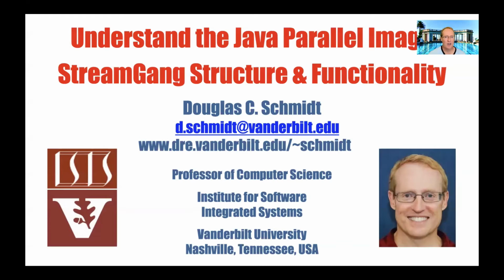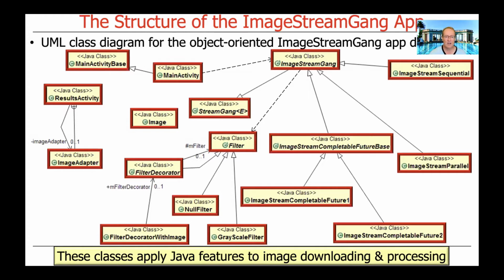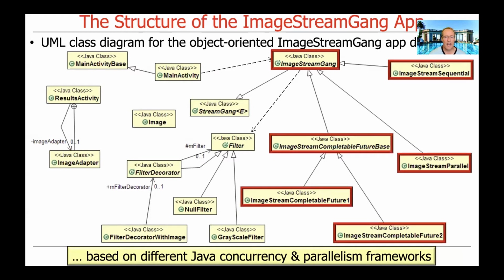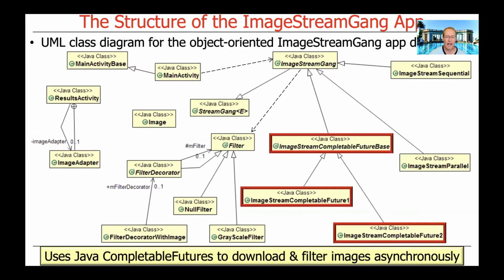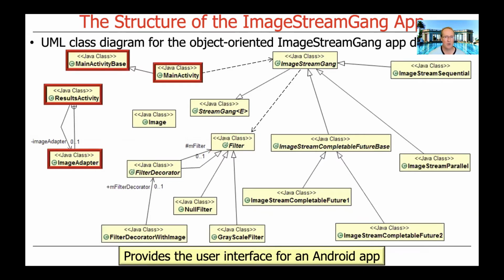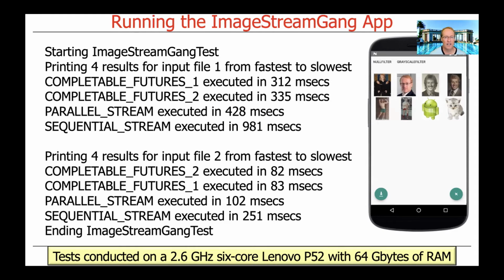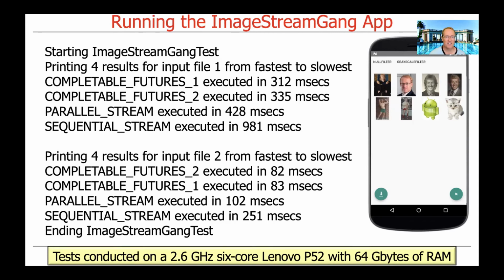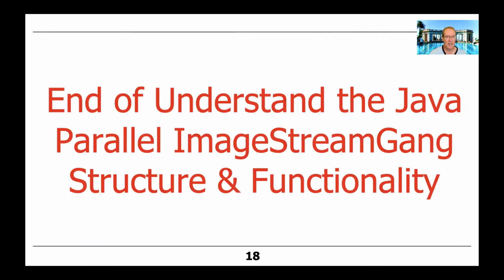Understand the Java Parallel ImageStreamGang Structure & Functionality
This video describes the structure & functionality of the Java parallel ImageStreamGang app, focusing on the classes applied in its design and implementation.